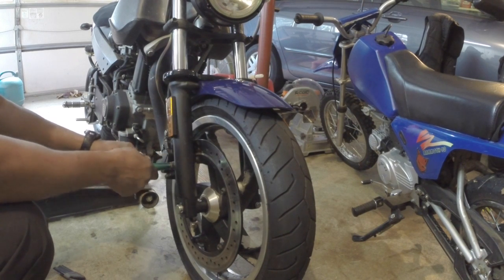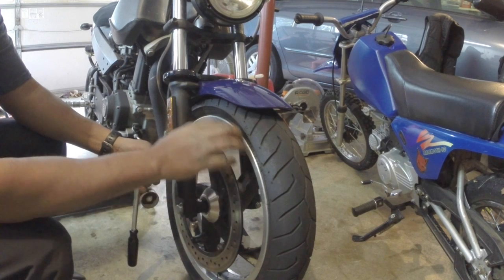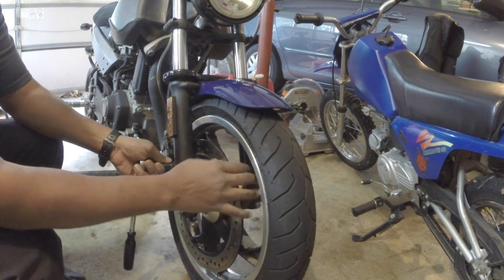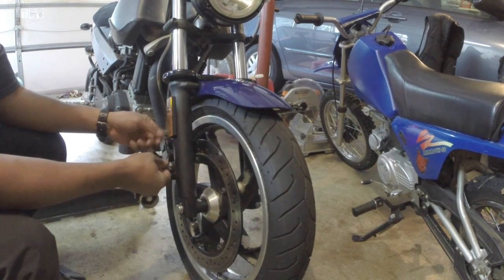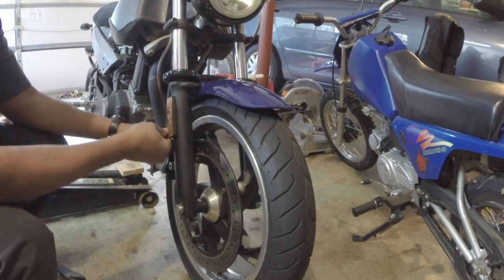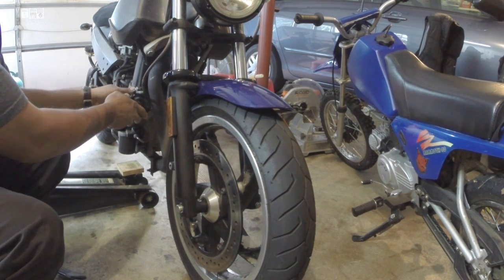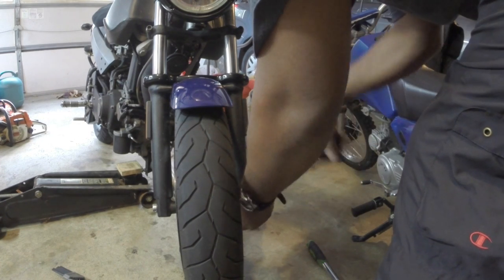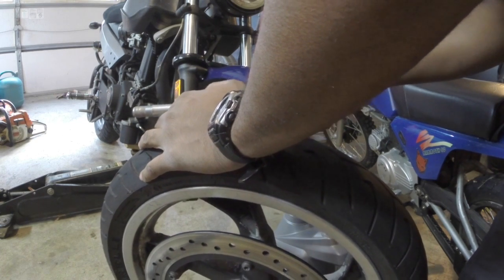buell blast tire removal how i do it Video 1 of 4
I have a leaky bead on the tire that was  giving me a little trouble. Here i show u how i dismount my tire..

Understand this not a how to or tutorial.. If you need that please search YouTube..
If you decide to take your motorcycle  apart, be sure to have a good field service manual with torque settings, and the proper tools to complete the job.

Also if you know your bike needs repairs, don't skimp, try and either save and get them done. Or put the bike up till it's safe to ride.